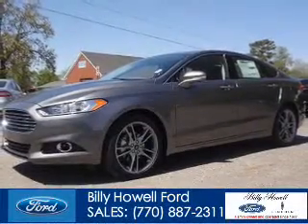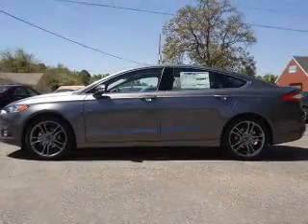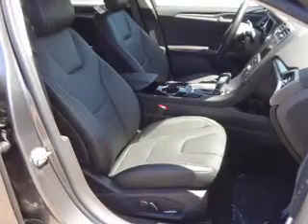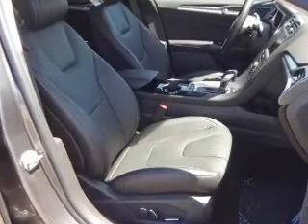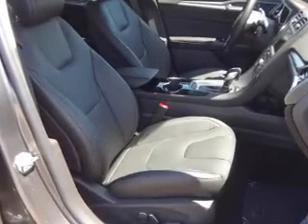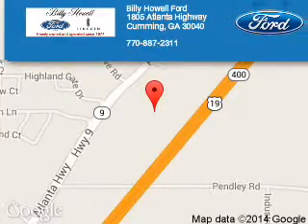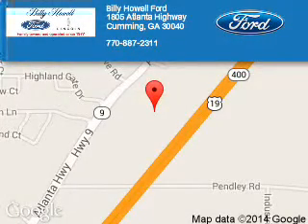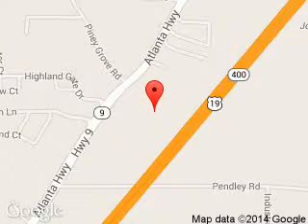2014 Ford Fusion - Cumming GA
Year: 2014
Make: Ford
Model: Fusion
Trim: Titanium
Engine: 2.0 liter inline 4 cylinder 16 valve
Transmission: 6-Speed Automatic
Color: Gray
Mileage: 3
Address:
1805 Atlanta Highway